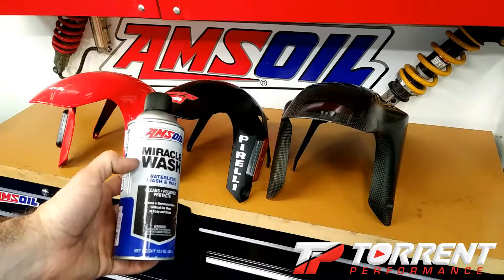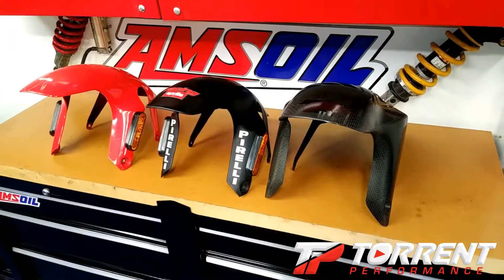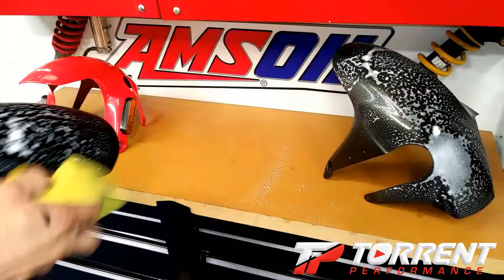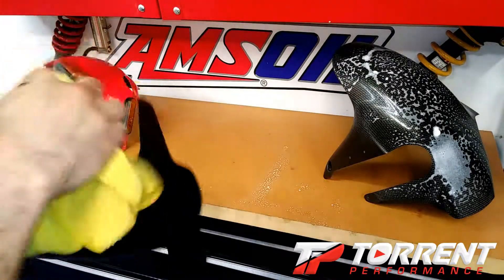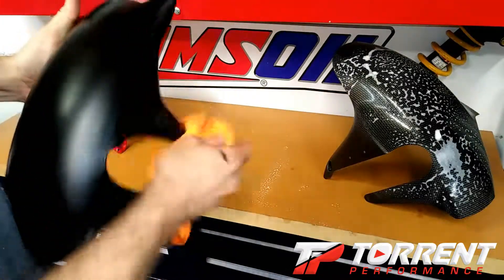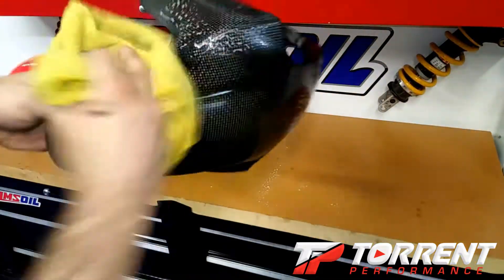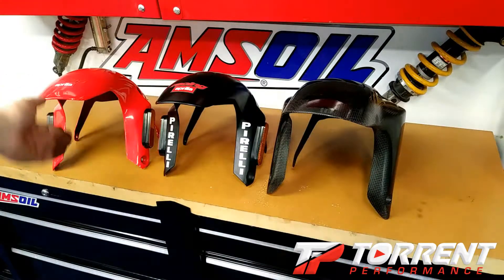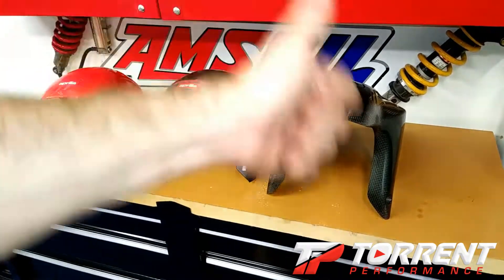Amsoil Miraclewash The Best Motorcycle Spray Wax On The Market Period!!!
No matter if your wanting a quick cleanup on your car or wanna clean some carbon fiber. This miraclewash is what you need to try.  This is one of the best products I have used for a quick clean up and quick wax on all my bikes. Product can also be used on chrome, aluminum, painted products, tool boxes, exhausts, and my favorite carbon fiber. Check the links out below, and if you wanna try amsoil's miraclewash please use the links below so I can keep making videos.
Amsoil will send you a free catalog in the mail just click the link and fill in the information in the forms from the link and receive a free catalog in the mail. Any purchase go directly to me with link.

Amsoil Links for All Amsoil Products below, please take a look you might find something you need for any equipment that you might have.